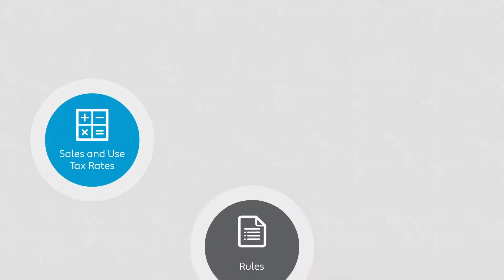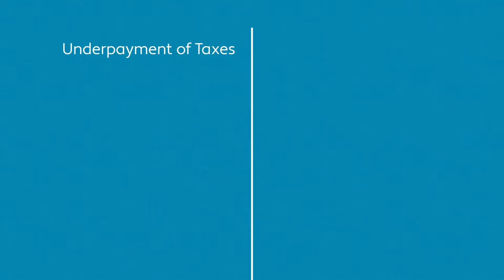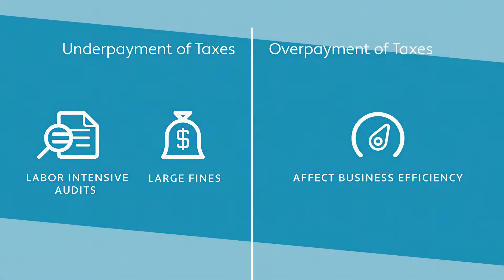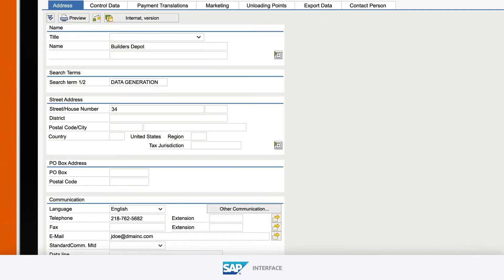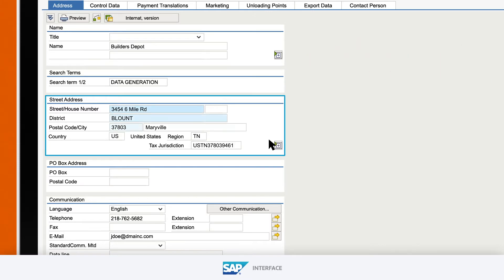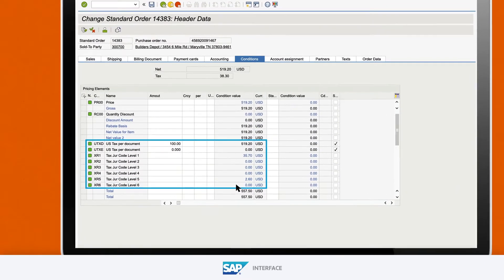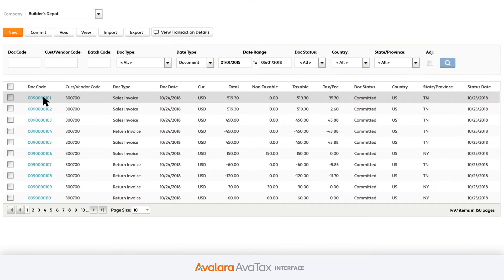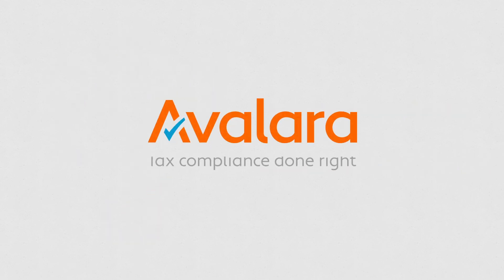SAP S/4HANA + Avalara AvaTax Demo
In this quick demo, you’ll see how Avalara integrates directly in SAP S/4HANA. To learn more about our integration for SAP S/4HANA,

When an SAP user generates a sales order or pays an invoice in S/4HANA, AvaTax delivers the tax amount for that transaction, based on the street address of the appropriate party, directly into SAP. The street-level field, only available to SAP users using AvaTax, pulls the latitude and longitude location of the customer or seller from Avalara's address service, resulting in a more accurate rate than the information offered by the native SAP tax functionality.